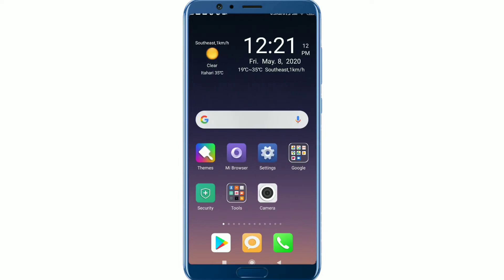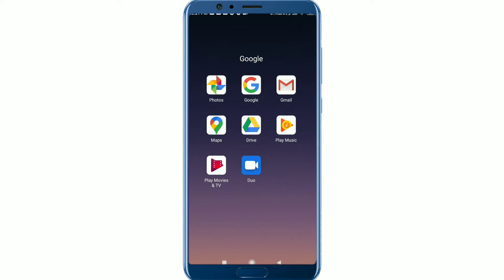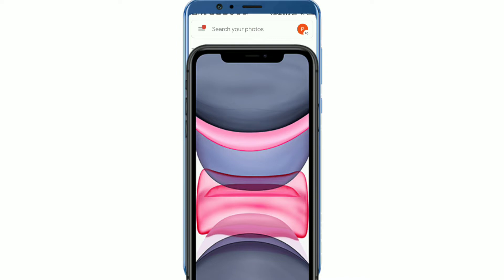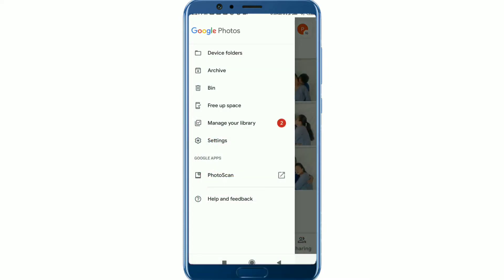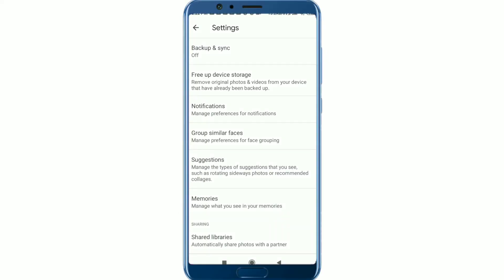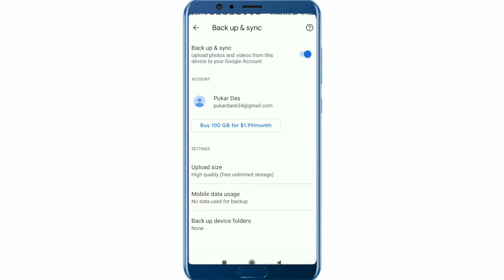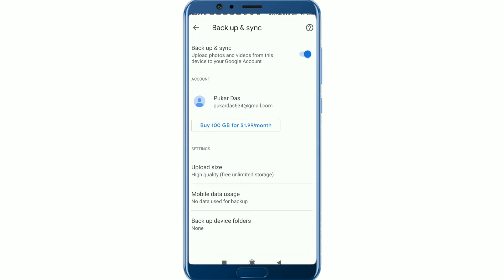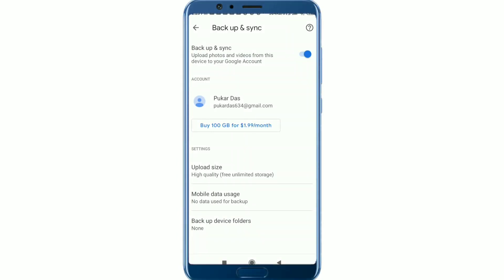यो Setting गर्नुहोस, मोबाइल हराए पनी फ़ोटो हराउदैन | How to save photos for lifetime Free 👌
How to save photos for lifetime Free

Today I will be showing you  How to save photos for lifetime Free. This Video is simple to learn, anyone can learn it, from beginners to advance.

About:- Technical Daju  is a YouTube Channel, where you will find technological videos like New Games, Application Review and Tech products Unboxing Reviews. All About Tech in Nepali , New Video is Posted Everyday.